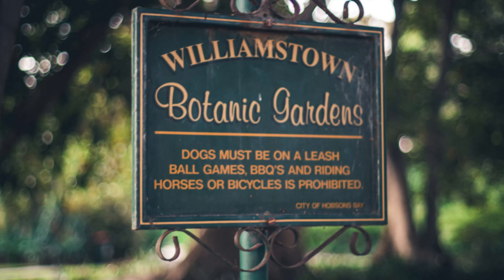Williamstown botanical gardens at sunset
The sun had just set and the golden rays were still in the botanical gardens, using the Pentax K5ii and the radioactive golden lens the Takumar 50mm f1.4.
Using two Lightroom presets i created myself based on my use of Kodachrome film and Fuji film over the past 40 years.